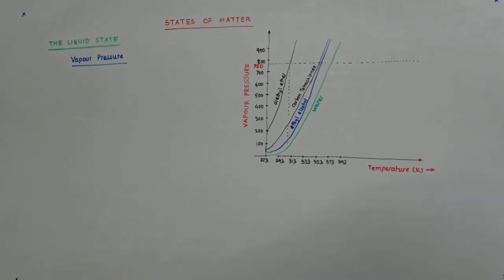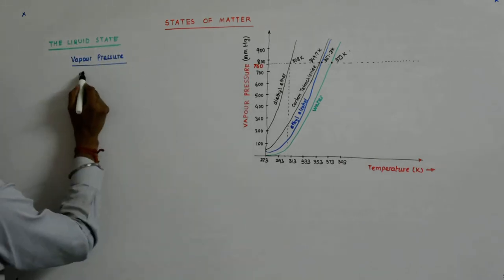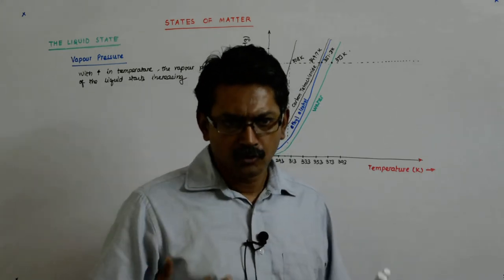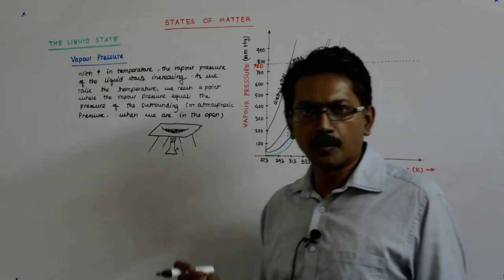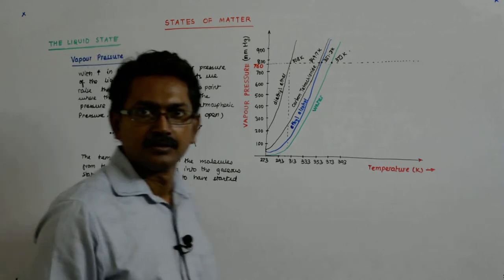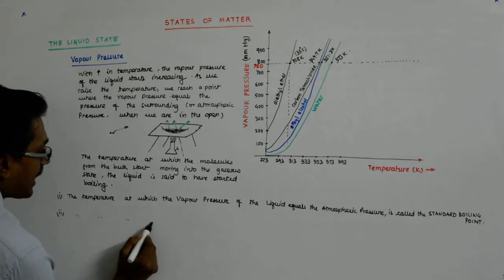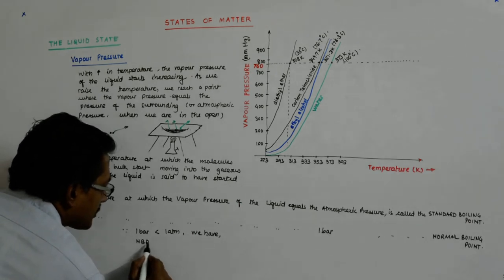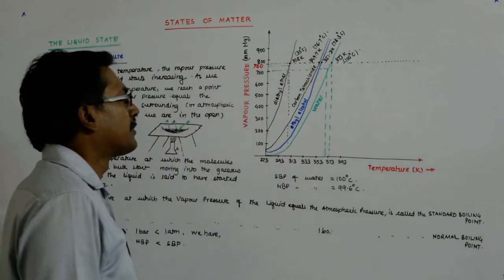States of Matter 45 | Class 10